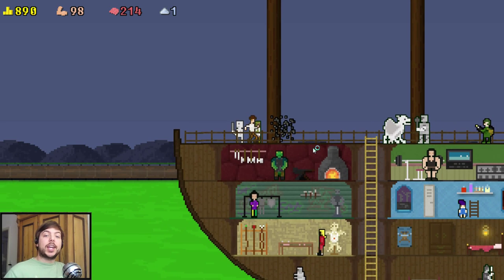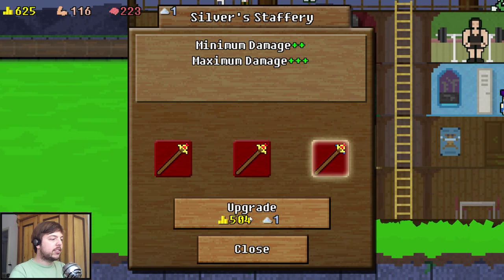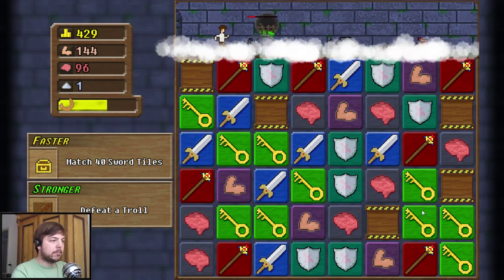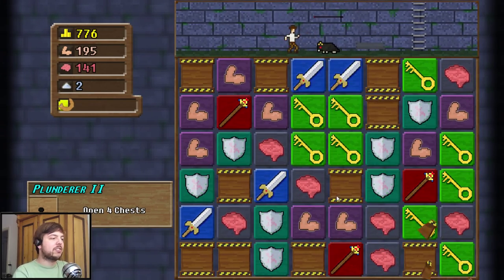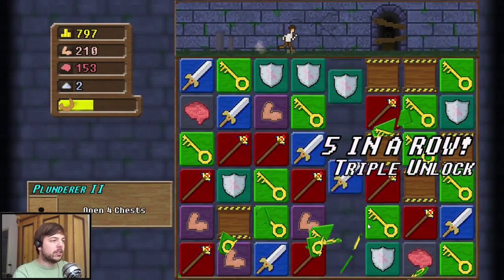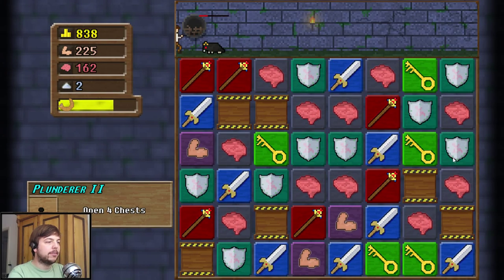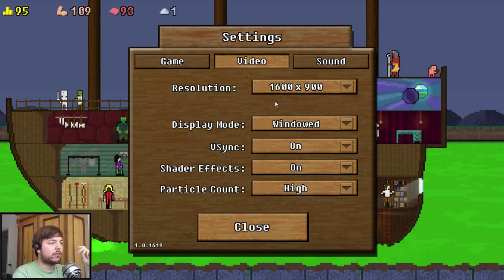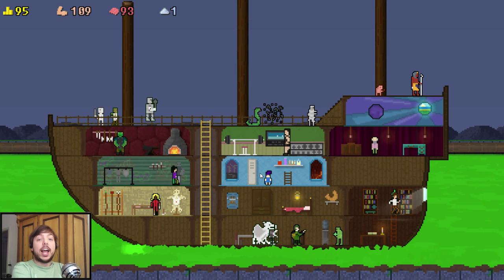What is You Must Build A Boat? - by th_pion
A real-time naval match-3 game.